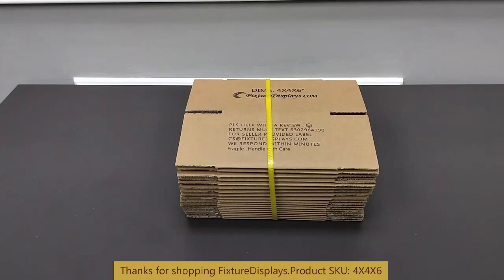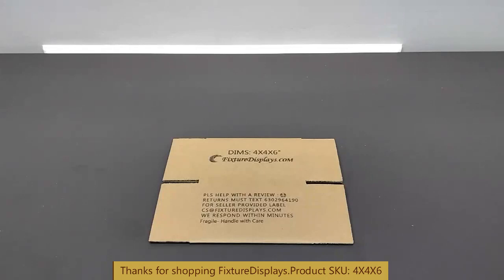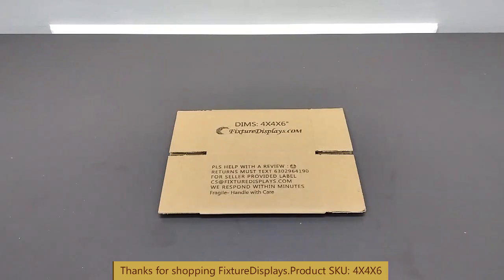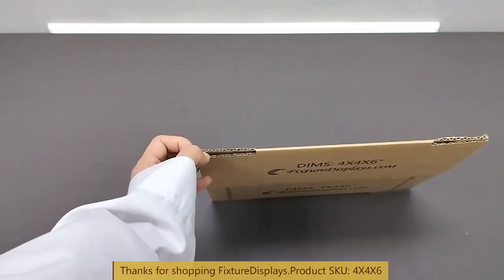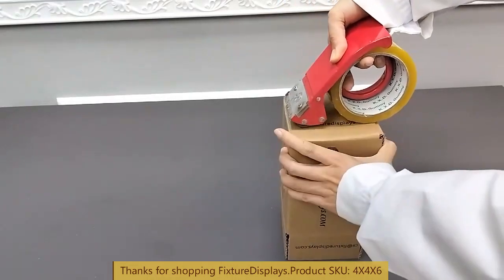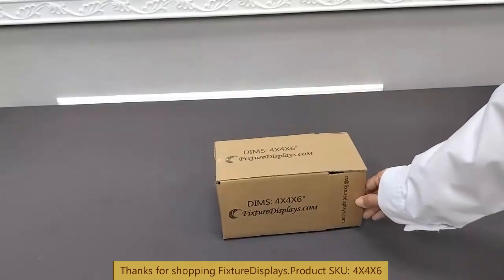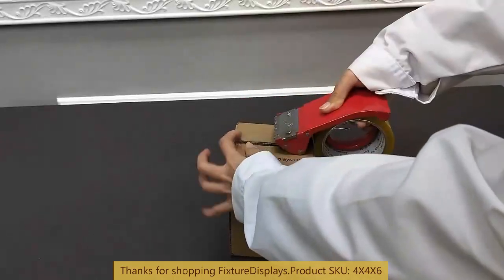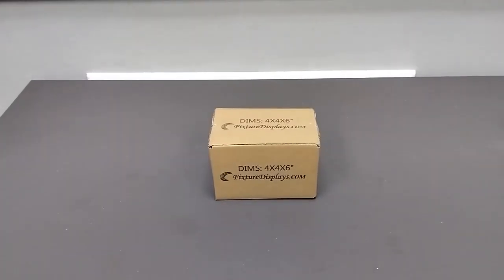4x4x6 corrugated shipping container rsc small b flute fixturedisplays